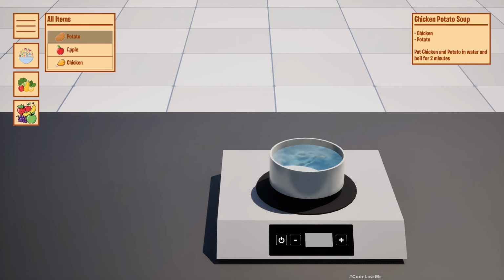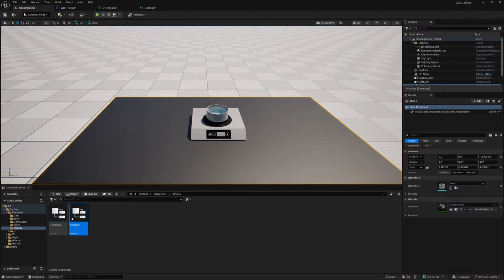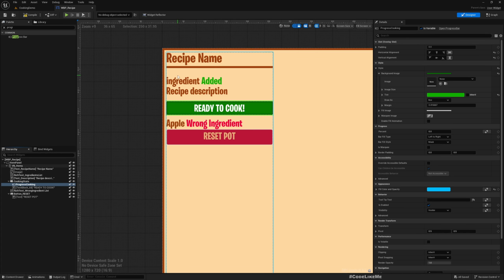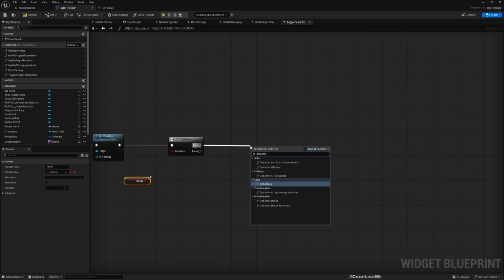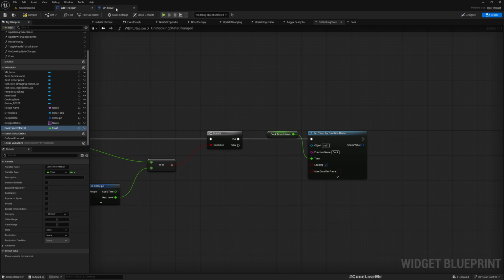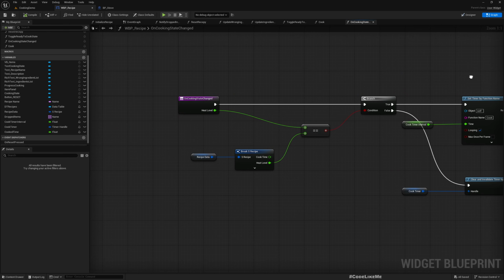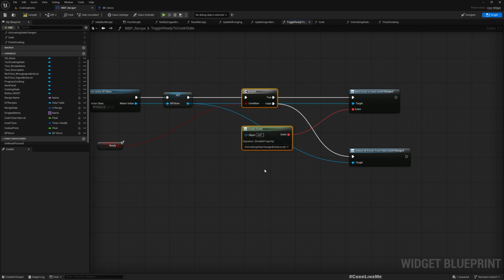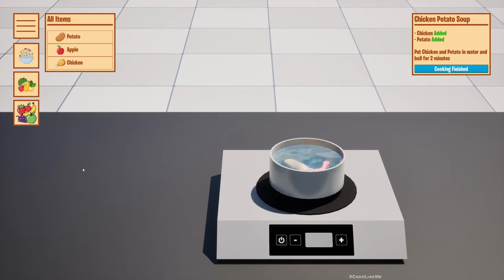Turn the Heat on And Cook The Dish - Unreal Engine 5 Cooking Game Tutorial #12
We have already worked on how to detect ingredients added to the pot and
when the state of the pot is ready to cook. Today we are going to work on how to turn on heat and start cooking the dish. AS we provide heat in required level, there will be a progress bar to show cooking progress and once done, Cooking in finished and dish is ready.